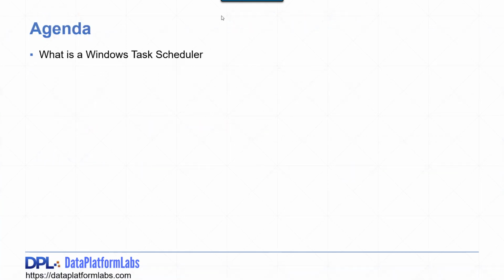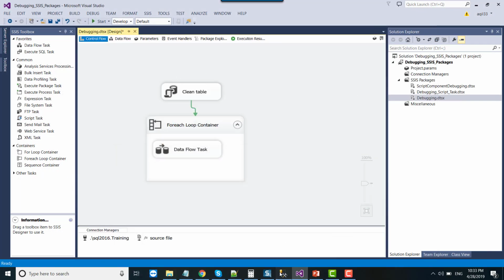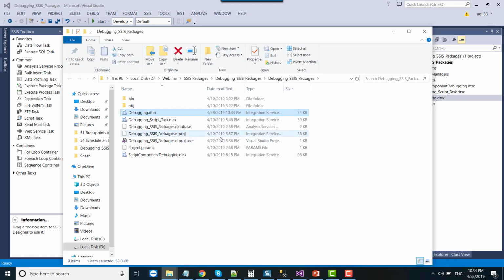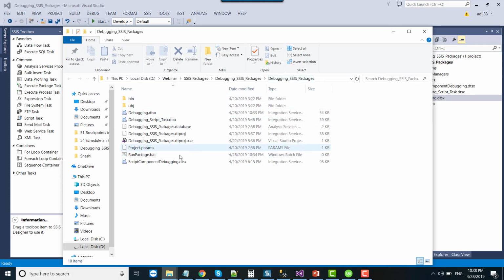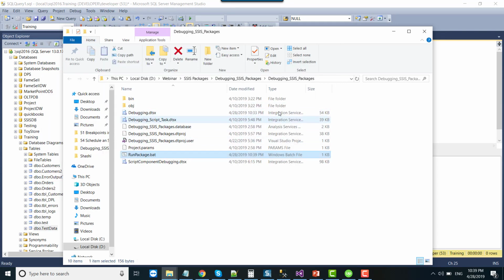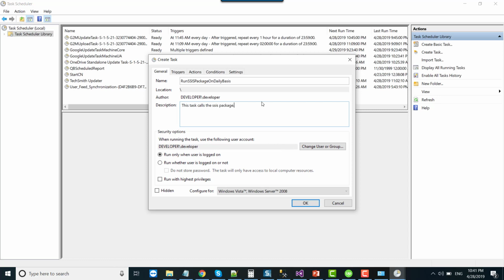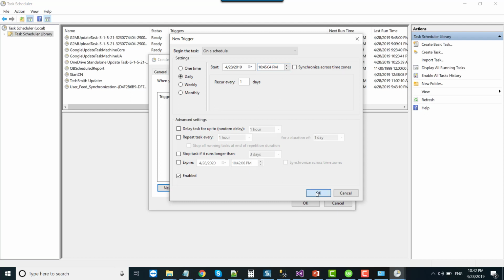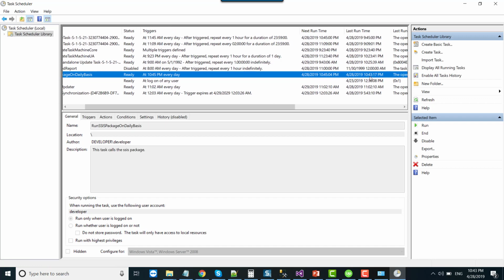62 Schedule an SSIS package using Windows Task Scheduler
Schedule an SSIS package using Windows Task Scheduler

Which schedule types can be used to schedule an SSIS package?
Can we schedule SSIS package?
How do you automate SSIS packages?
How do I schedule a download in Windows Task Scheduler?